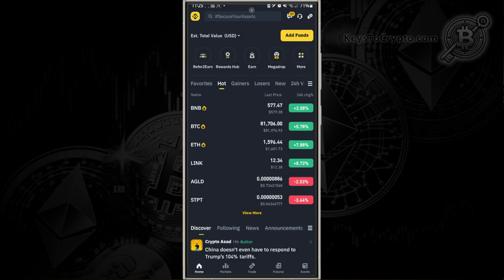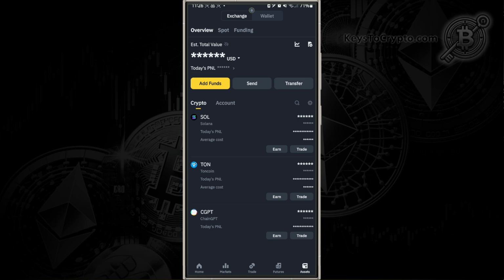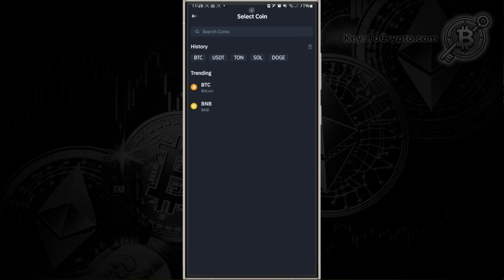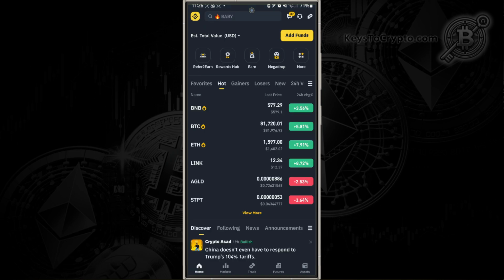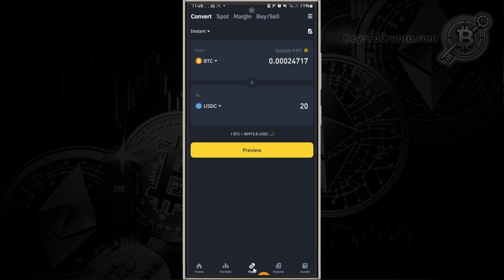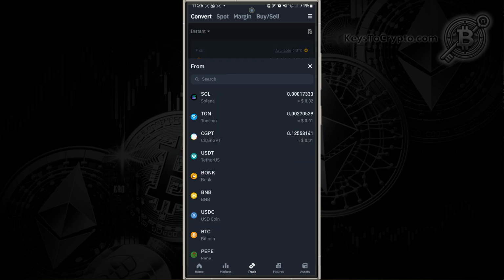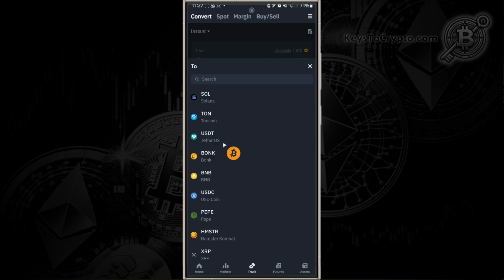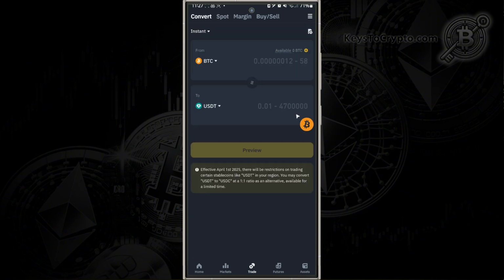How To Convert Bitcoin To USDT In Binance | Swap BTC To USDT On Binance Full Guide!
Learn how to convert Bitcoin (BTC) to USDT on Binance with this quick and simple tutorial. Whether you're using the Binance app or desktop version, this guide walks you through each step of the conversion process. Perfect for beginners looking to understand how to convert BTC to USDT on Binance safely and efficiently. Includes tips for using the Convert feature and checking market rates.